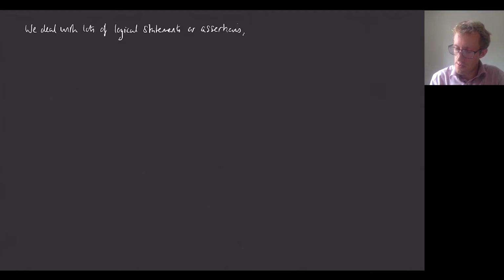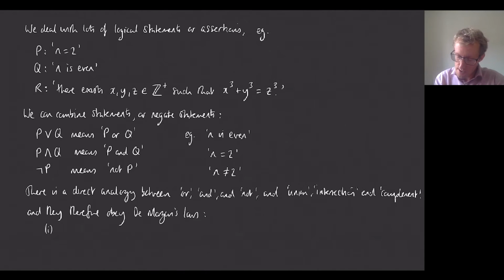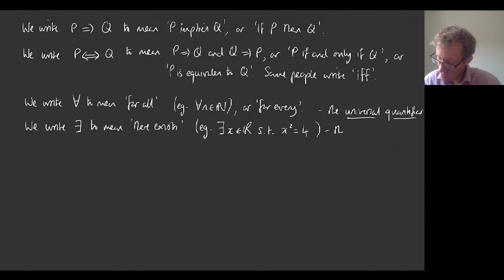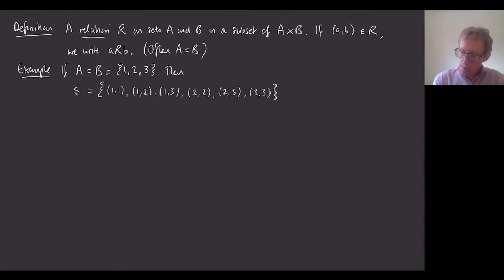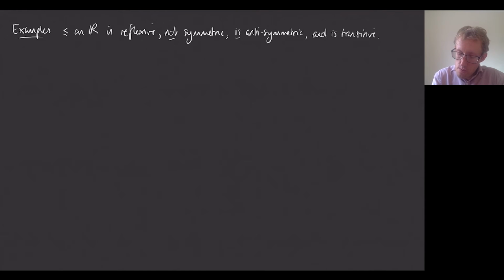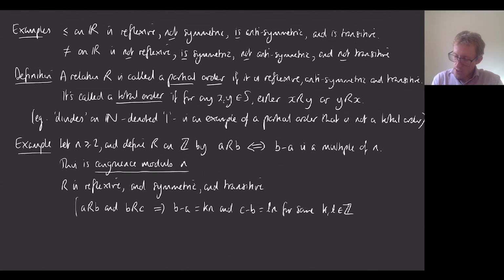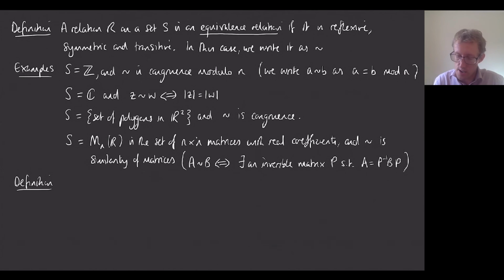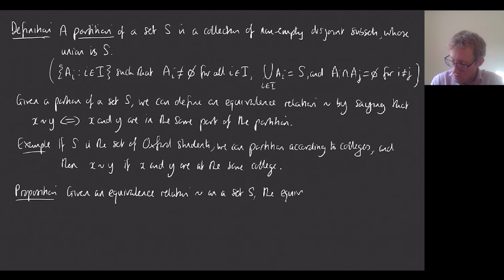Introduction to University Mathematics: Lecture 4 - Oxford Mathematics 1st Year Student Lecture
This course is taken in the first two weeks of the first year of the Oxford Mathematics degree. It introduces the concepts and ways of mathematical thinking that students need in the years ahead (if you find the writing difficult please use the captions which have been edited).

Much of the context will be familiar from high school but the way we think and write about it, and construct arguments and proofs, will be more rigorous.

In summary it is a recap and a pointer to what is to come for our students. We are showing the whole course over eight lectures. This is Lecture 4 and looks at relations and equivalence relations.

You can watch many other student lectures via our main Student Lectures playlist (also check out specific student lectures playlists):